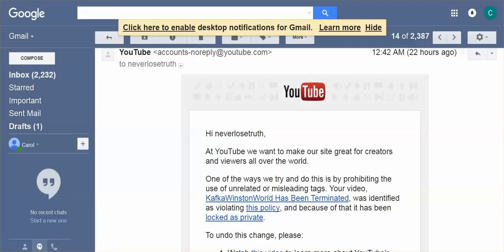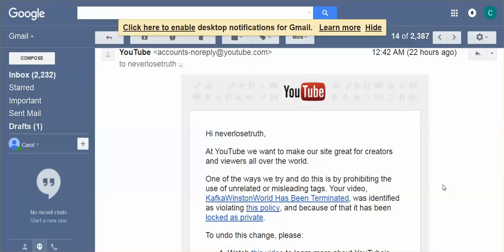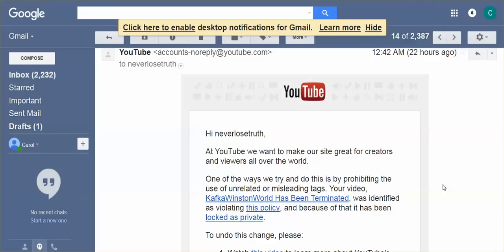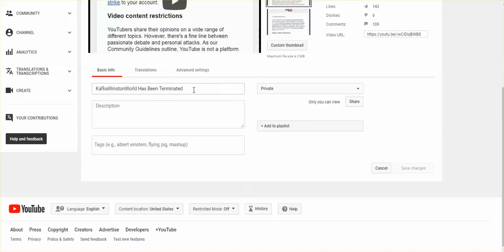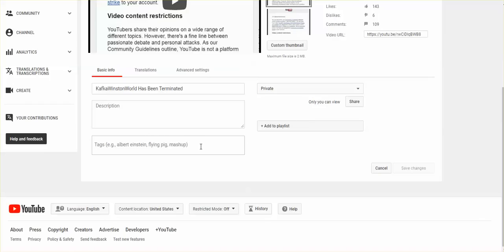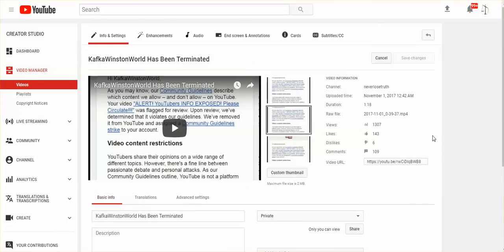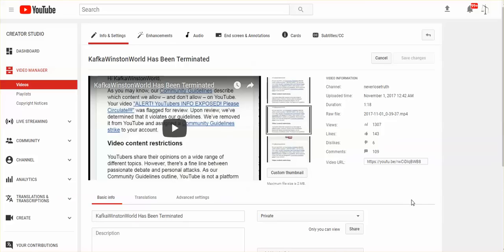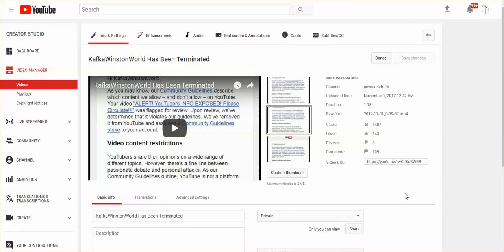neverlosetruth Now Getting Community Guideline Violations; Be Very Careful With Tags